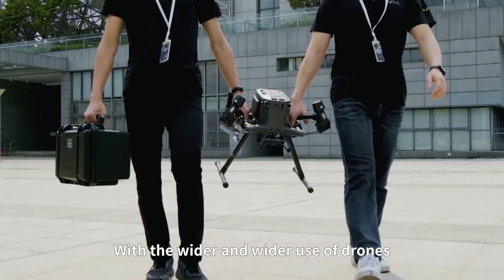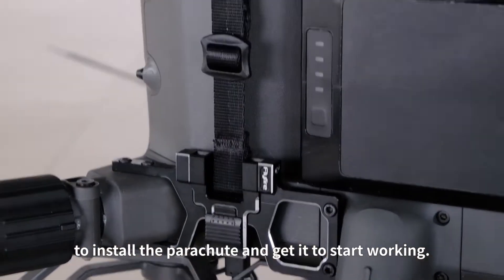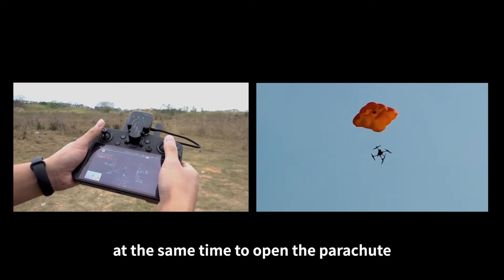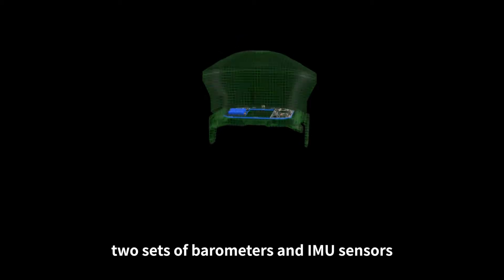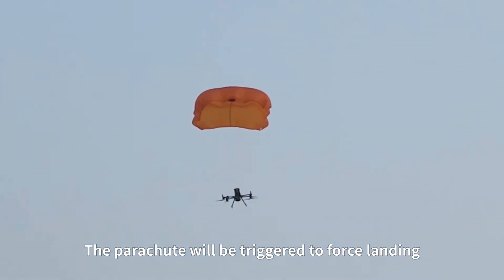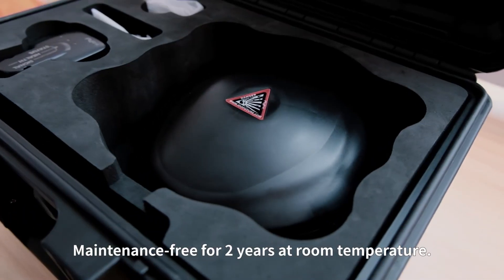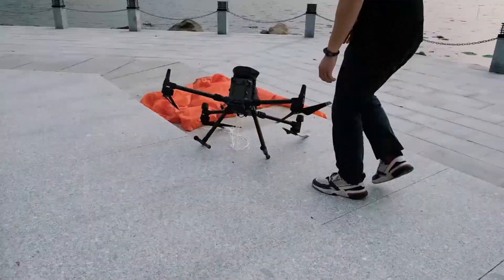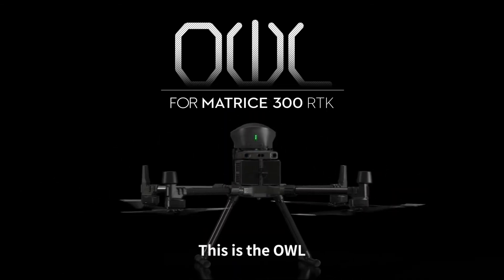【Flyfire】OWL parachute for DJI M300 RTK, Lighter, reliable, smarter!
The Flyfire Drone Safety Systems SafeAir M-300 RTK is designed to deliver the highest level of safety and payload protection for M300 enterprise users.
✅ Autonomous critical failure detection and parachute deployment
✅ SmartAir Pro on-board computer uses integrated, 4 independent sensors, 2 barometers, 2 gyroscopes to continuously monitor for flight anomalies
✅ Double line control parachute opening/Remote Online Upgrade system firmware
✅ Compatible with many payload configurations
✅ Lightweight, rugged,durable construction
✅ Double portion back up the Core sensor,Buzzer Warning Systems for the Passerby
✅ Pass many certifications,Safe and reliable
to learn more about our solutions.